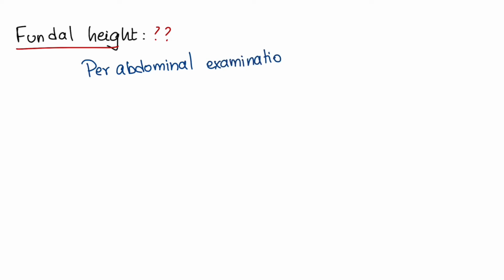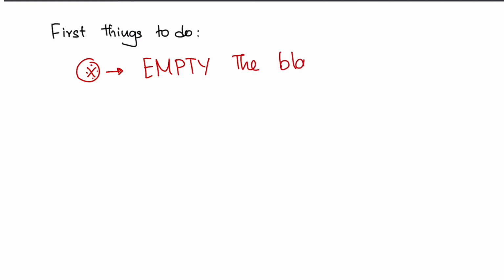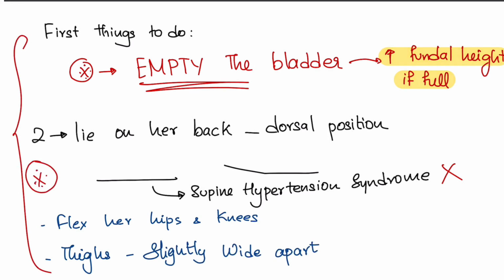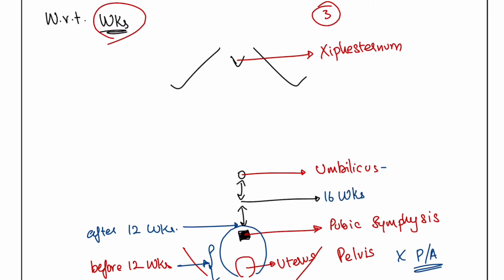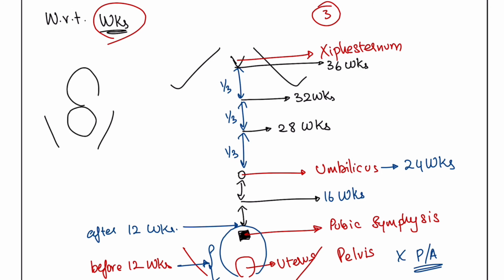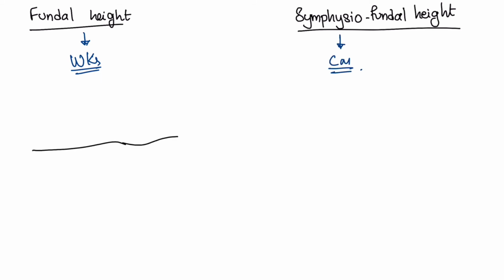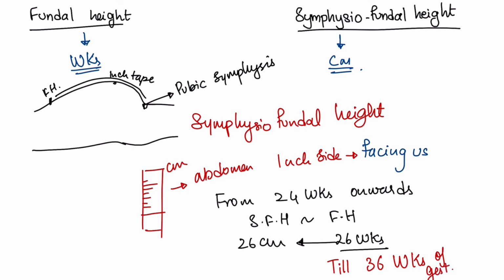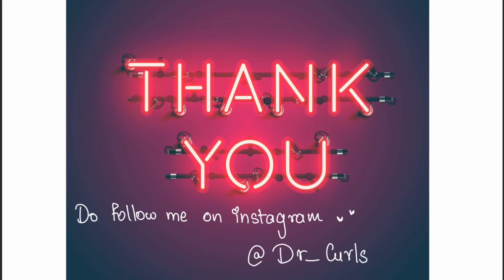Fundal height - OBSTETRICS by Monisha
One correction in the video-
Supine hypotension syndrome   And not supine hypertension syndrome 🤦🏻‍♀️
Sorry for the mistake